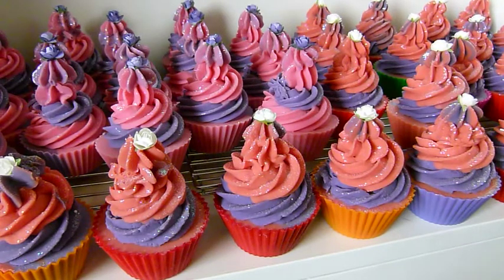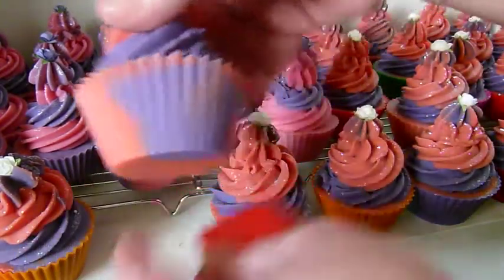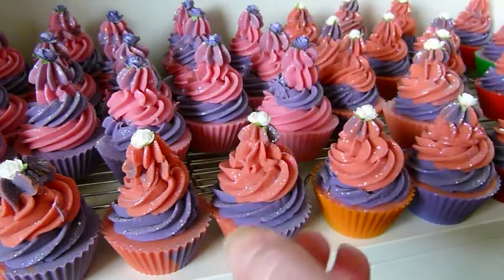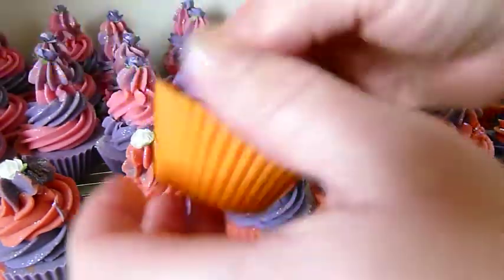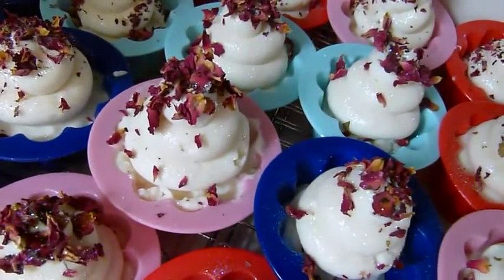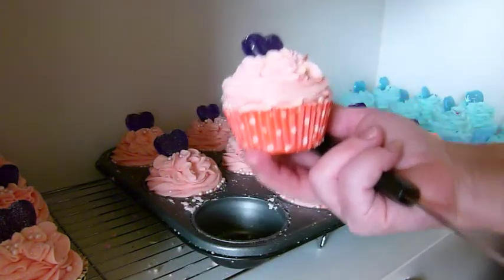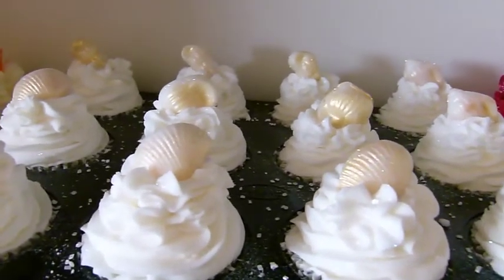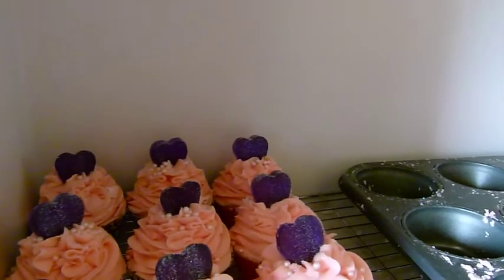Edens Secret - Unmoulding Double Pour Cupcake Soaps